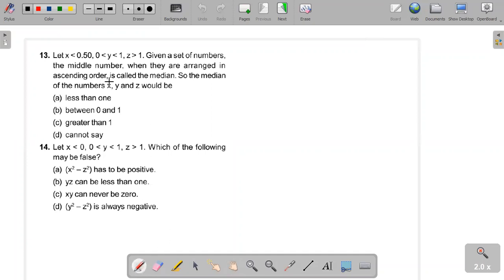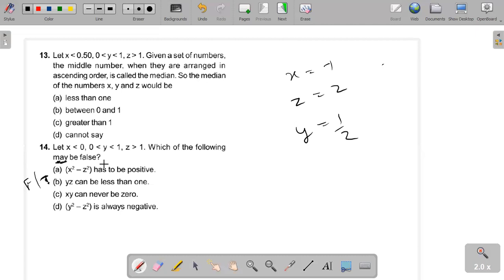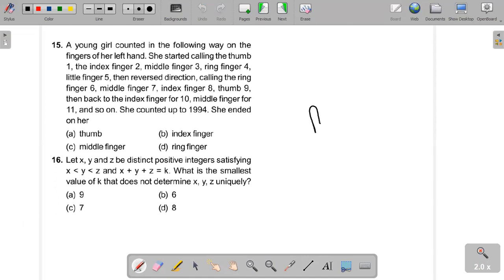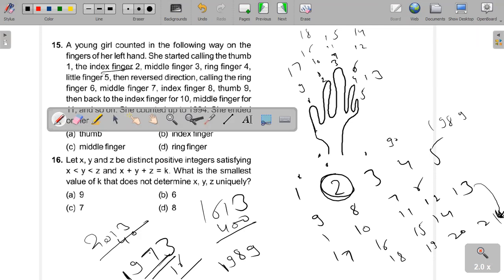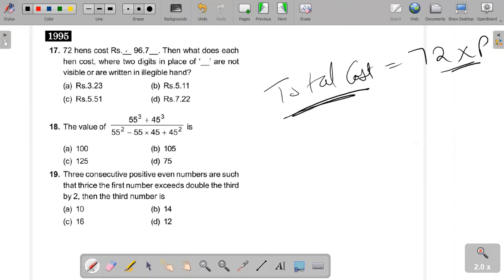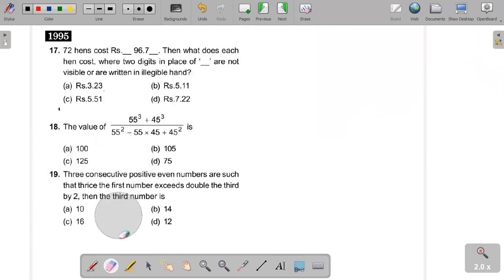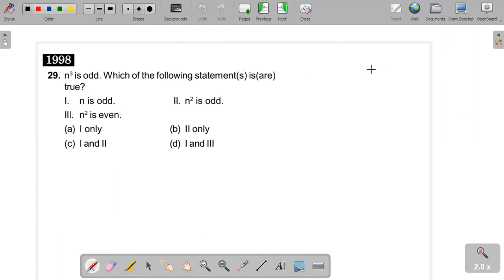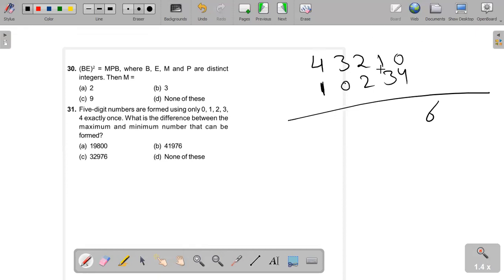CAT PAST YEAR QUANTS SERIES || ROAD TO CAT 99